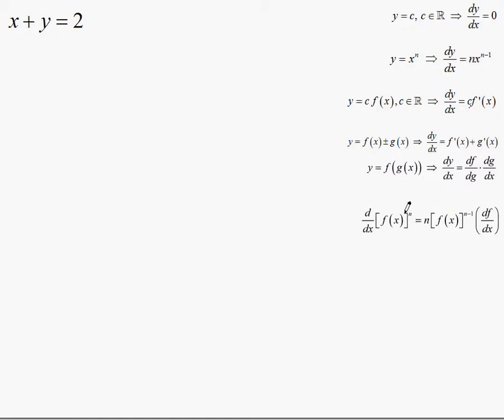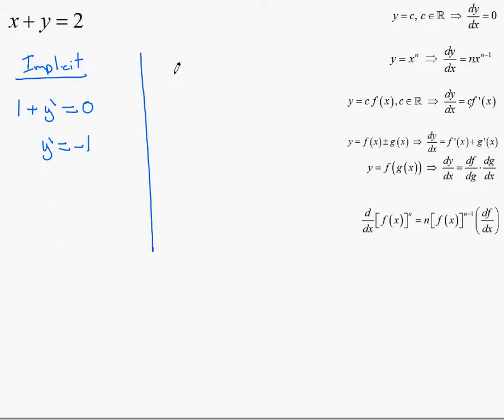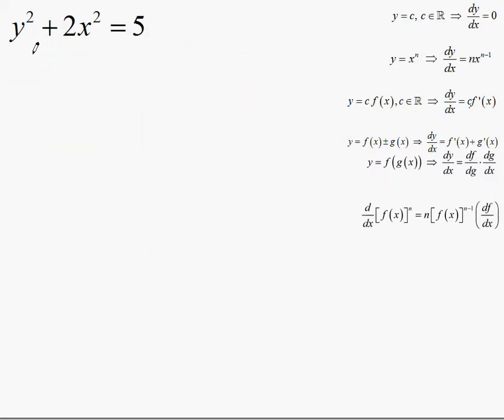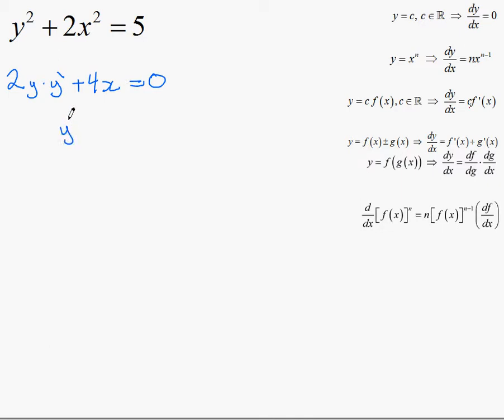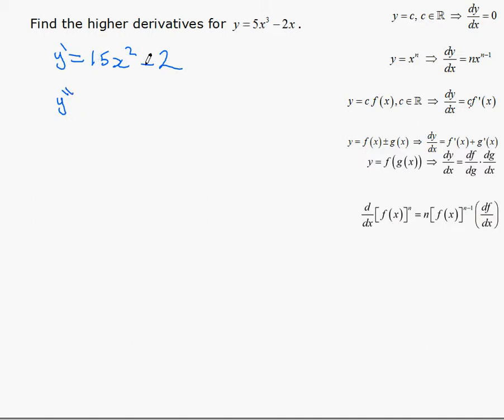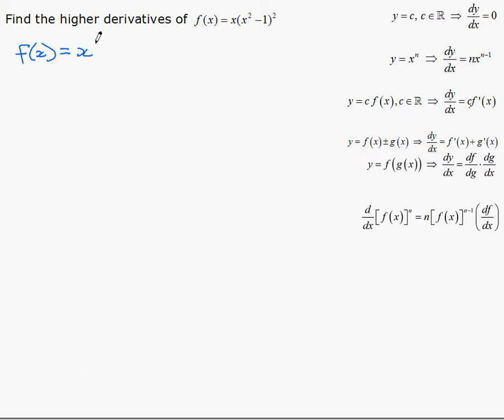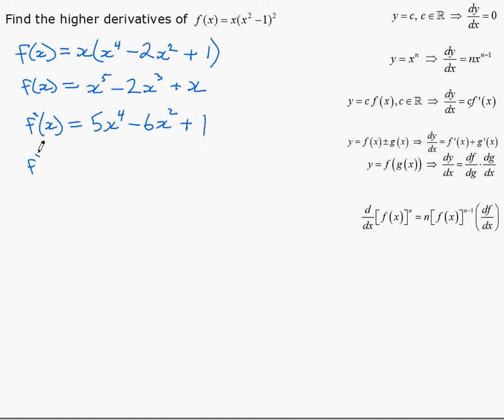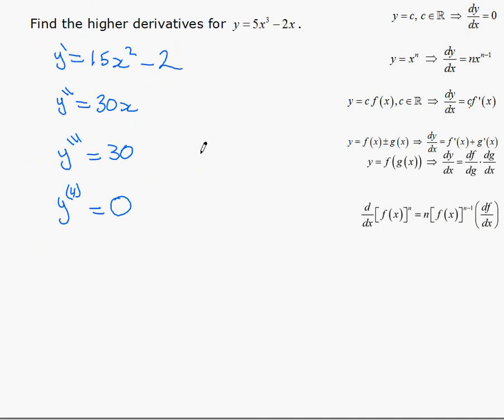Derivative review 3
Using the basic derivative rules to solve implicit and higher order derivatives